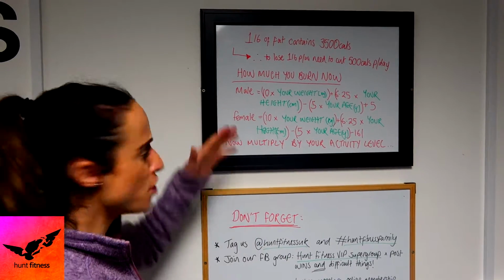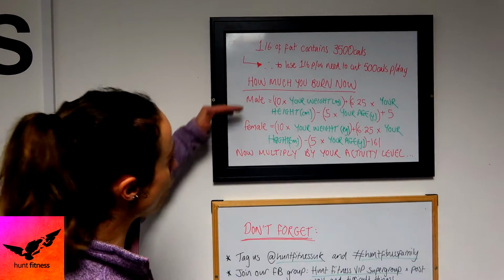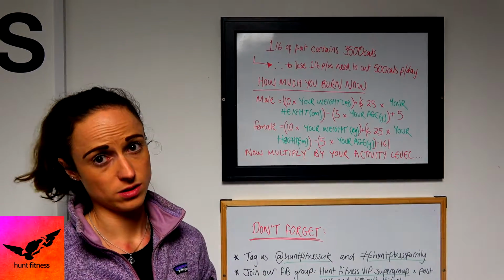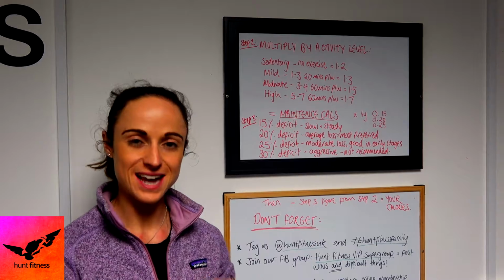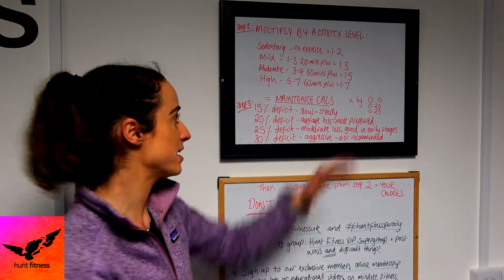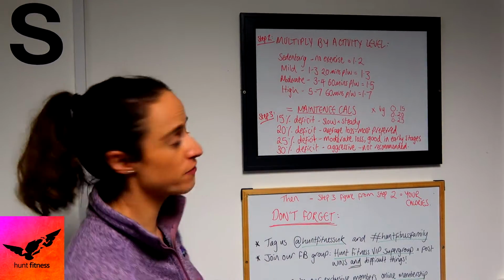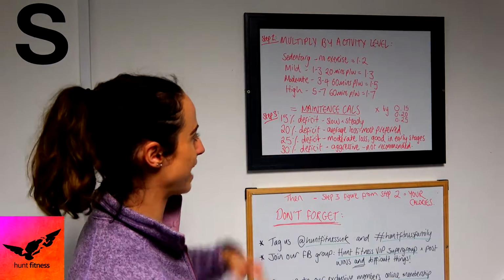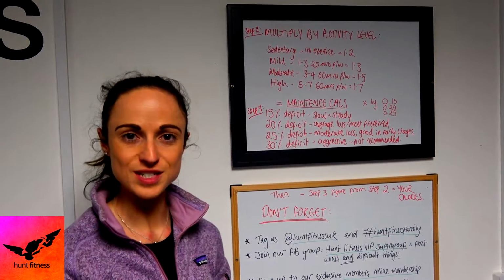HUNT FITNESS - How Many Calories Do I Need?